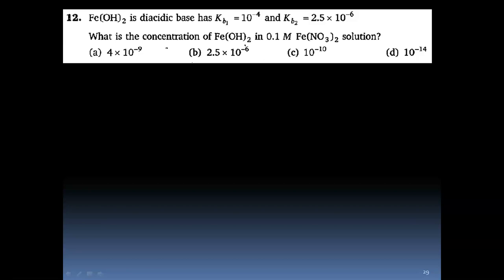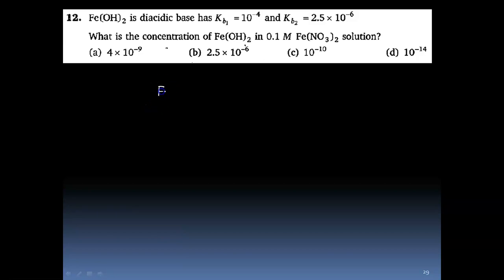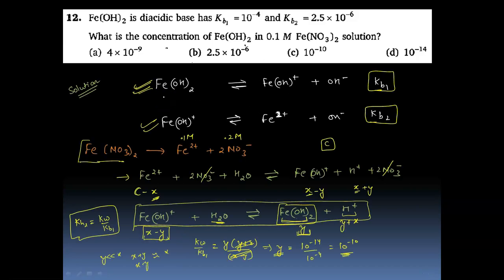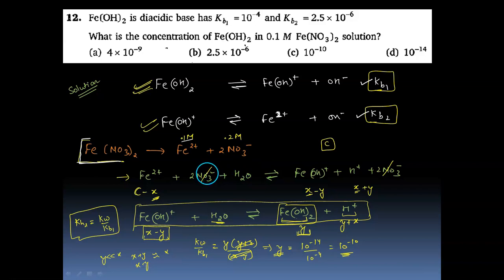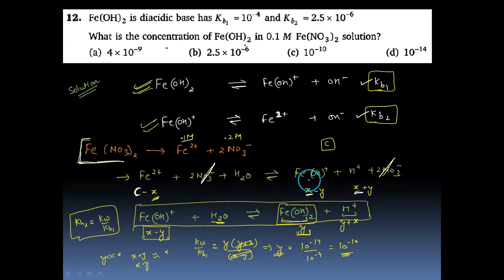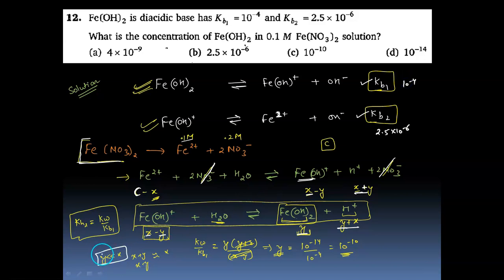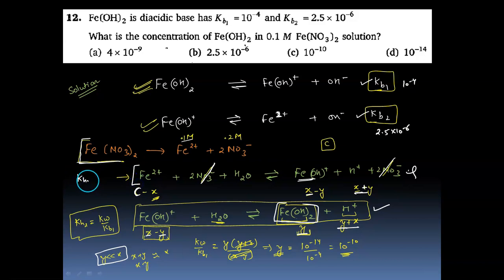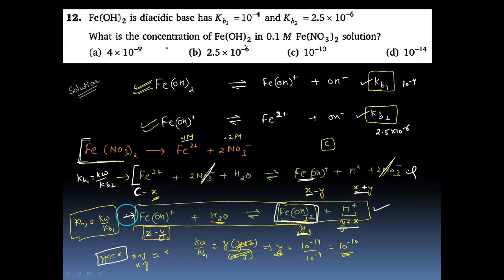ionic hard gm21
Fe(OH)
2
  is a diacidic base with K
b
1

 =10
−4
  and K
b
2

 =2.5×10
−6
 . What is the concentration of Fe(OH)
2
  on 0.1 M Fe(NO
3
2
  solution?